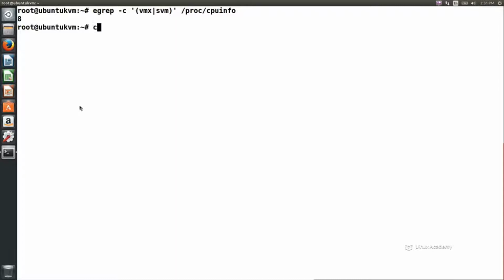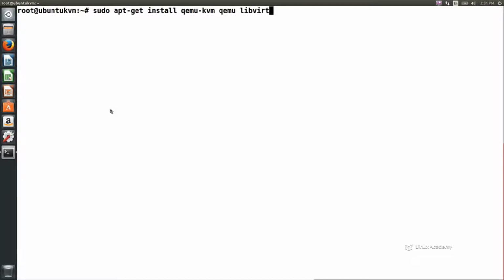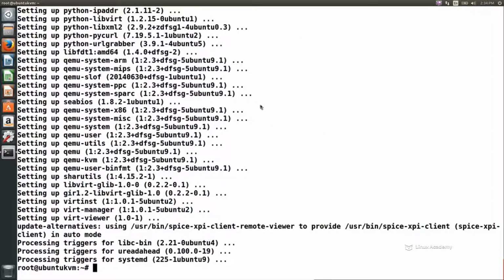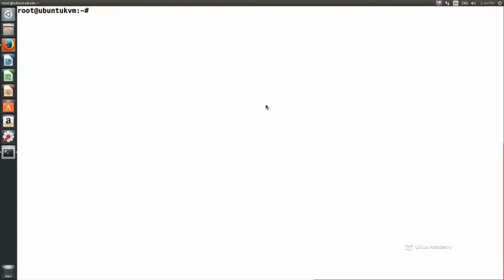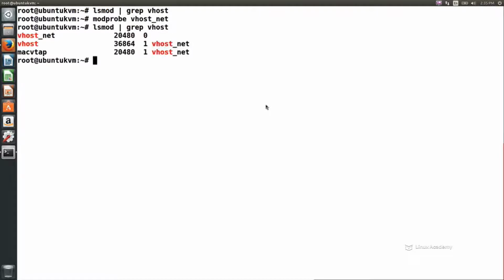Configure a Hypervisor to Host Virtual Guests